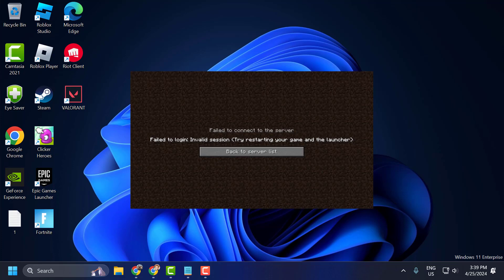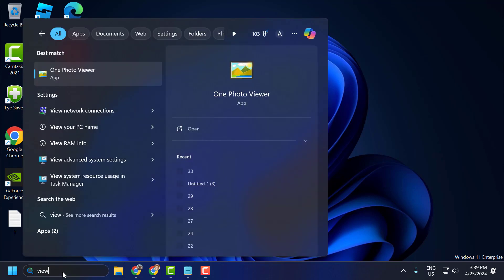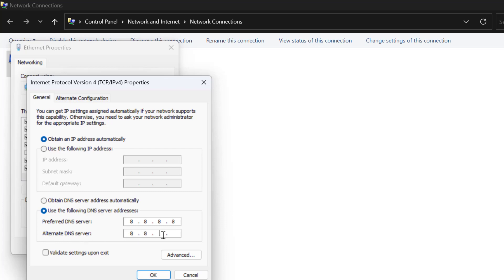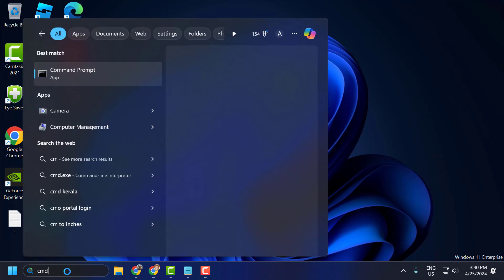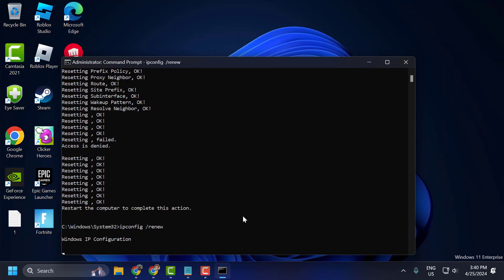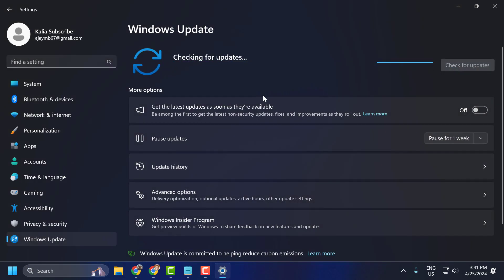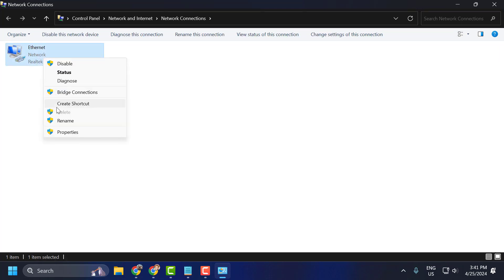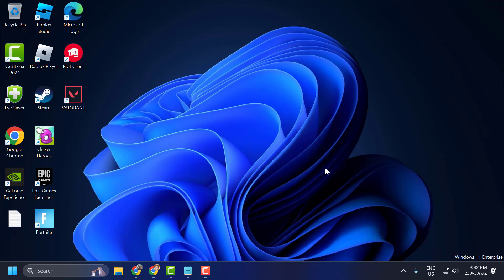How to Fix Minecraft 'Failed to Connect to The Server: Invalid Session' (2025)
Encountering the error "Failed to Connect to The Server: Invalid Session" in Minecraft can be frustrating for players. This guide provides effective solutions to resolve the issue, allowing you to seamlessly connect to your favorite Minecraft servers and enjoy uninterrupted gameplay.

Cmd codes:
ipconfig /flushdns
ipconfig /renew

00:00 Intro
00:11 Solution